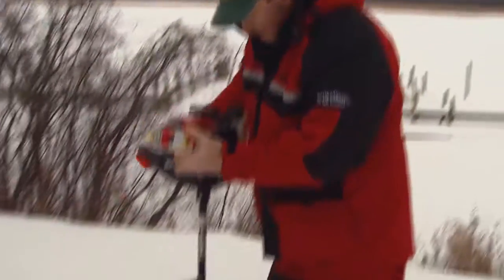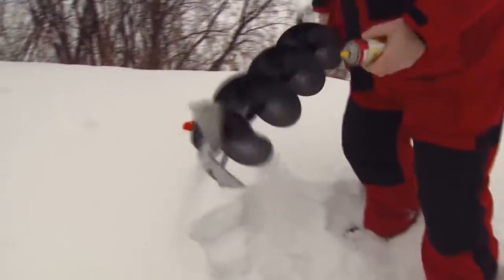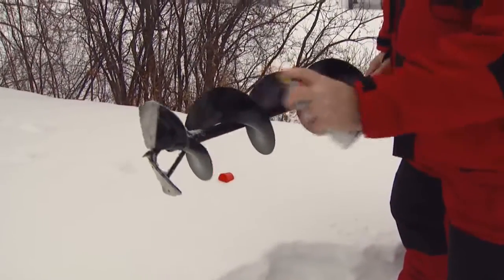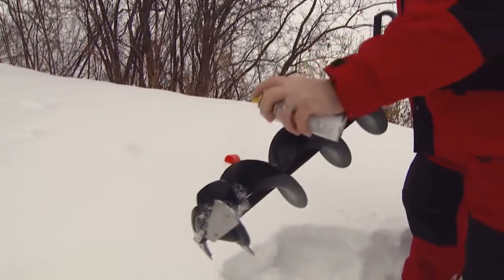Maintaining your auger: StrikeMaster® Augers